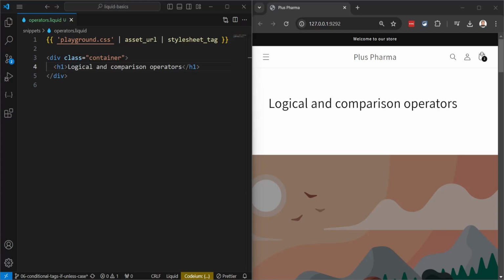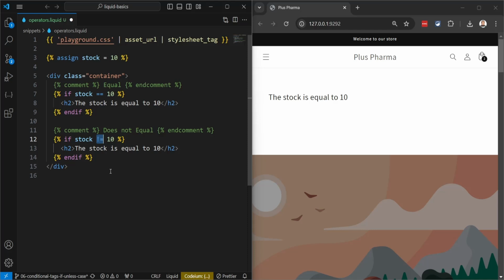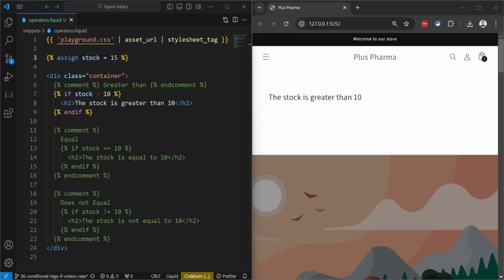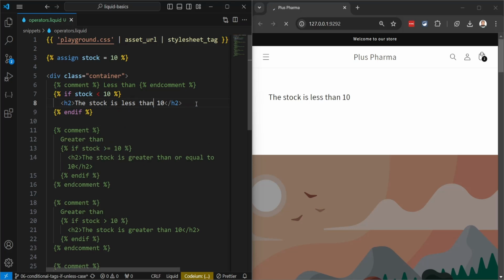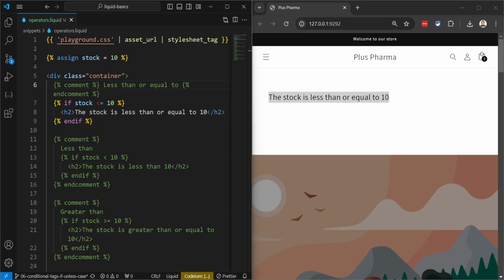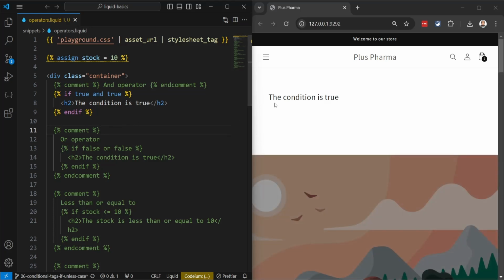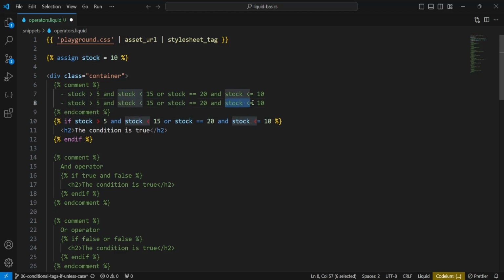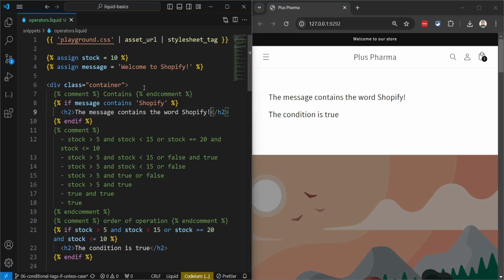7. Logical and Comparison Operators – Shopify Liquid Tutorial for Beginners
In this video, we take a closer look at logical and comparison operators in Liquid. Operators are the building blocks of conditional logic, allowing you to compare values and combine conditions. This tutorial covers comparison operators like equal and less than, greater than, logical operators like and and or, and the contains operator, which is essential for handling arrays and strings effectively.

Through practical examples, we’ll explain how each operator works, break down the order of operations, and show you how to write more dynamic and flexible code in your Shopify themes. By the end of this video, you'll have a clear understanding of using operators to enhance the functionality of your Liquid templates.

Chapters:
0:00 Intro
0:25 Equal
1:19 Does not equal
2:30 Greater than and greater than or equal to
4:50 Less than and less than or equal to
7:00 Or
8:30 And
9:23 Order of operations
11:47 Contains
8:12 Order of Operations
10:32 Contains Operator
12:45 Conclusion